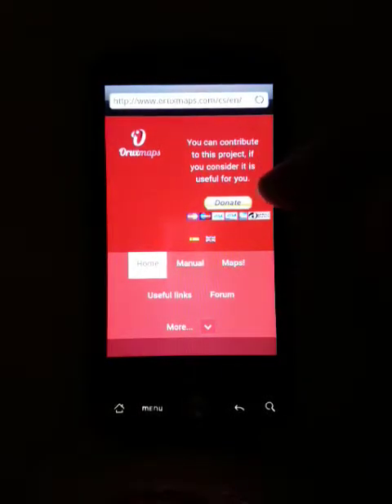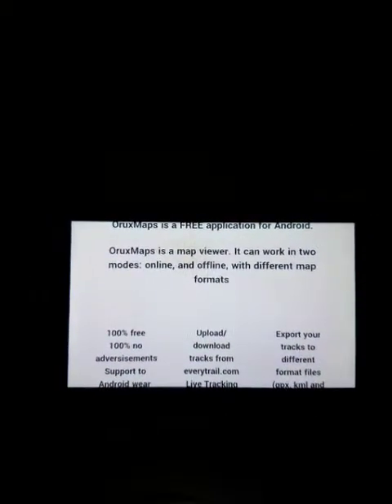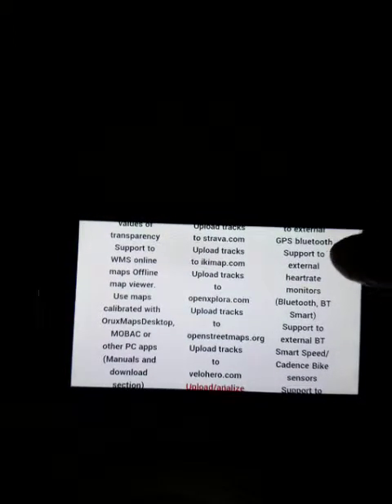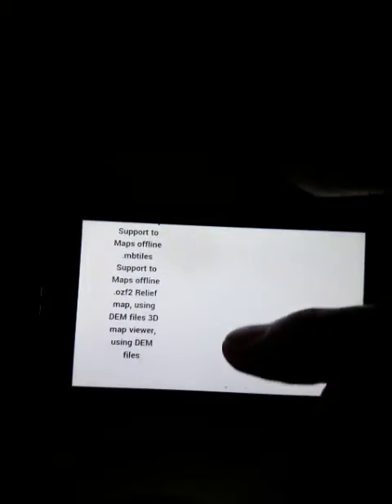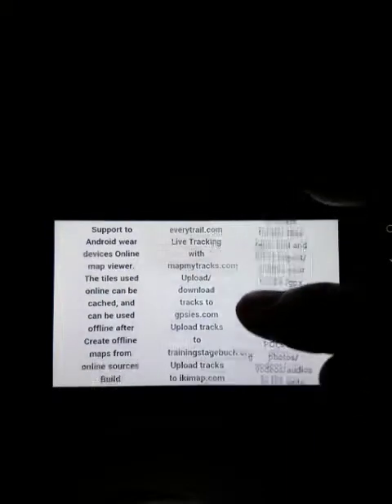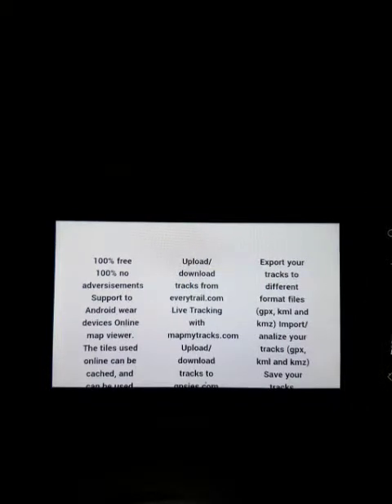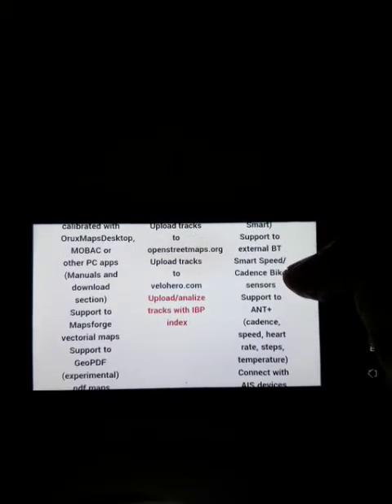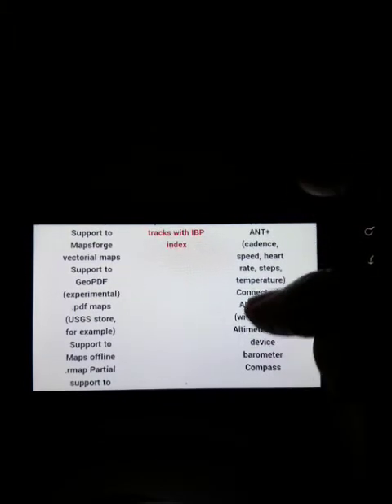oruxmaps tutorial - app features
functions on oruxmaps